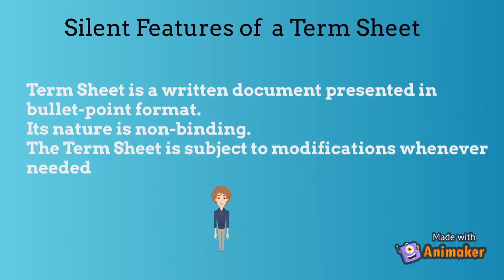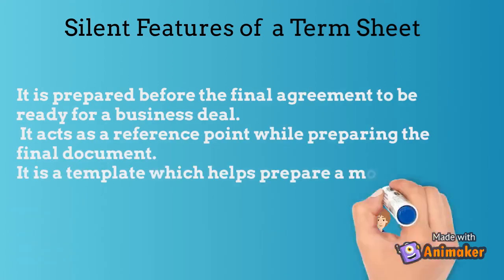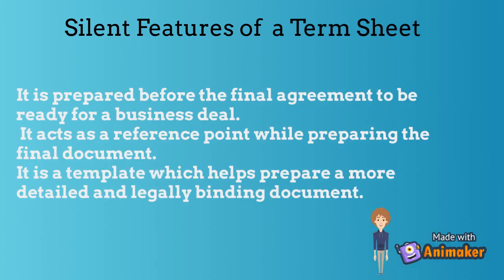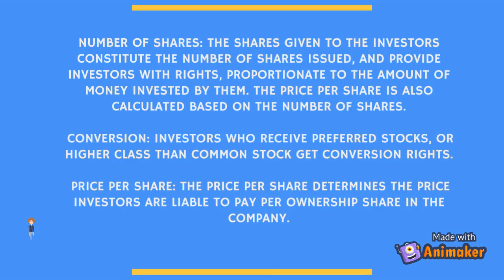What is a Start up Term Sheet? Explained in Detail !!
Why is a Startup Term Sheet

Explained By Deepak Singh